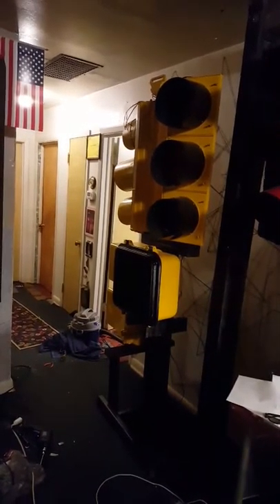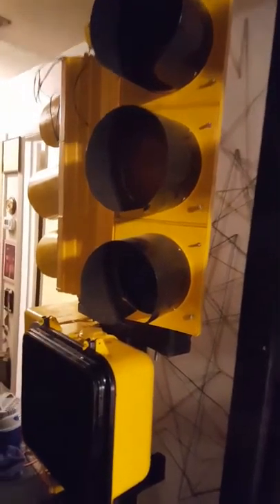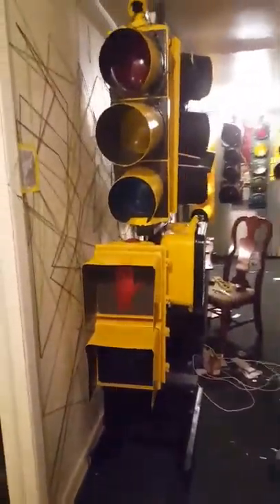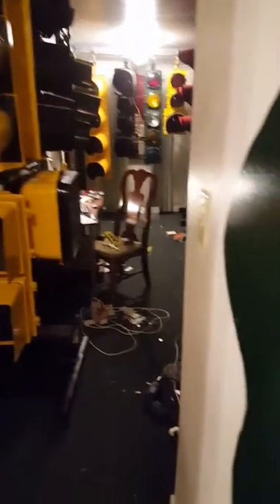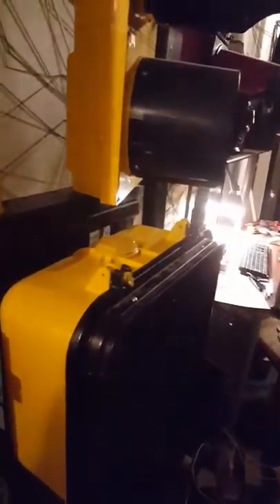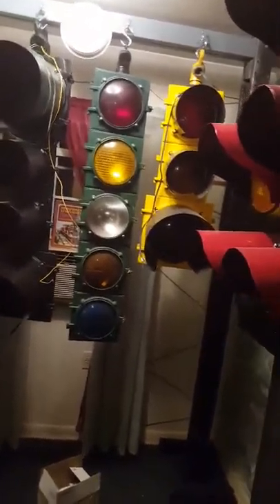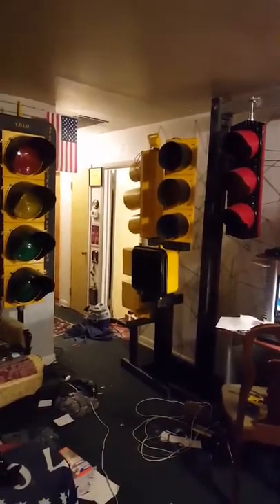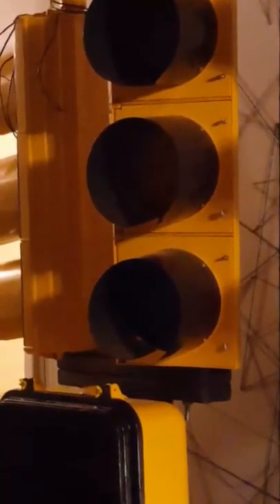Two Way Signal Setup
Built my first two way stand for a two way setup with peds. More to come.